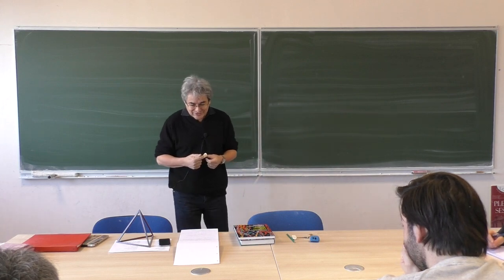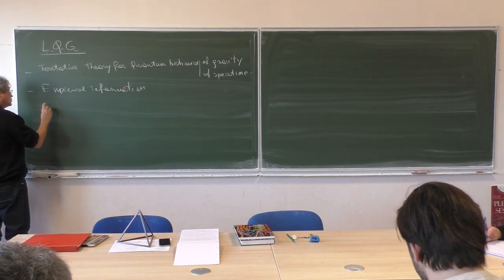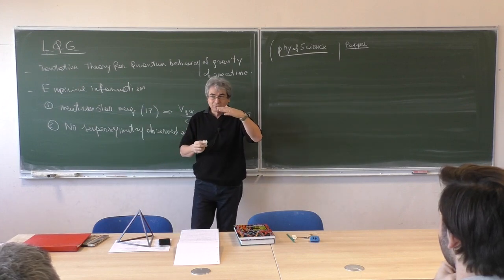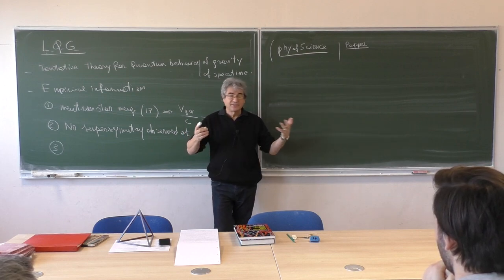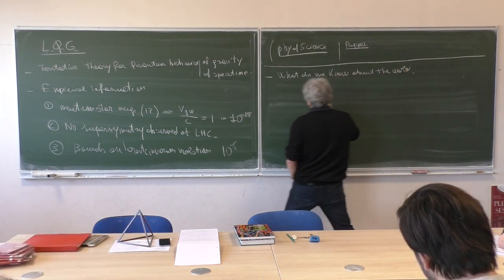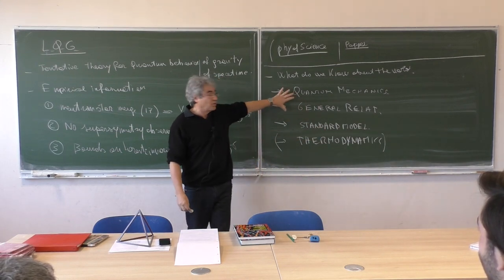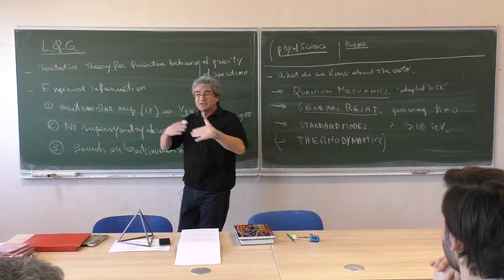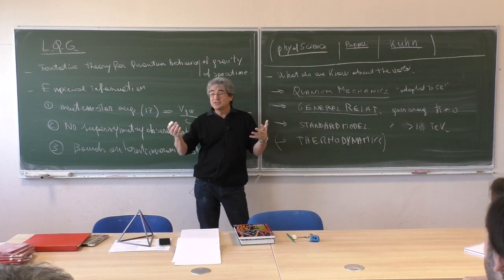Introduction to Loop Quantum Gravity - Lecture 1: The empirical basis of quantum gravity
This course was given at the CPT in Marseille in February and March 2018. Lecture 1 is on the empirical information on which the theory is based.

(thanks to Pietropaolo Frisoni)